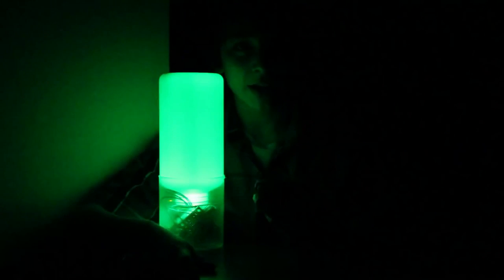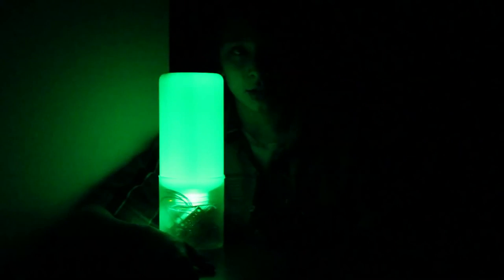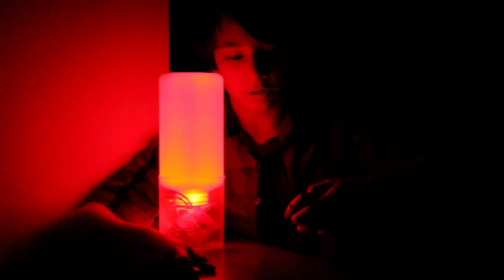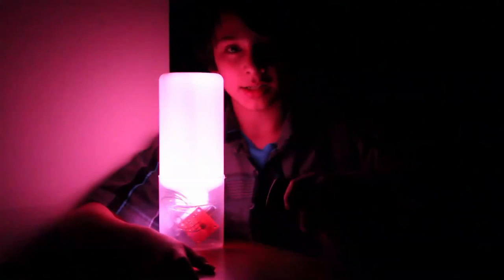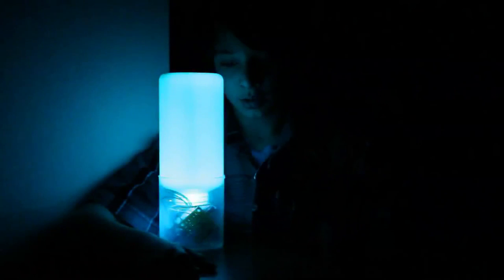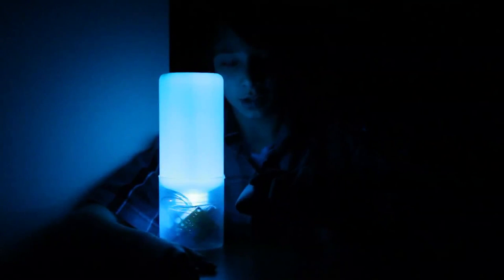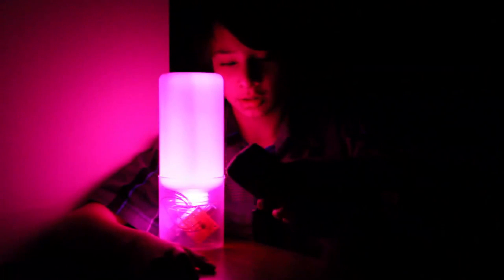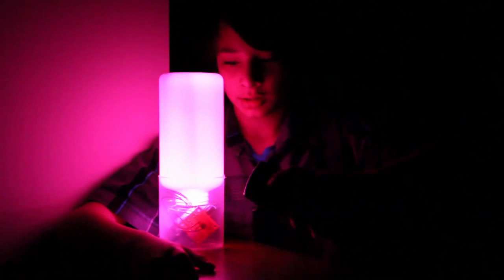Nick's Invention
Meet Nick. For the past 4 years he has been an active participant in our Invention Club. Last year he made an RGB LED lit lamp that's hue and saturation can be changed by a remote control.